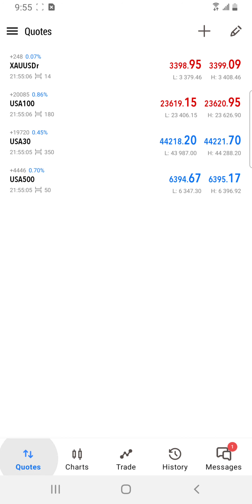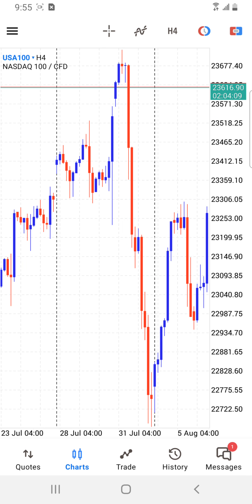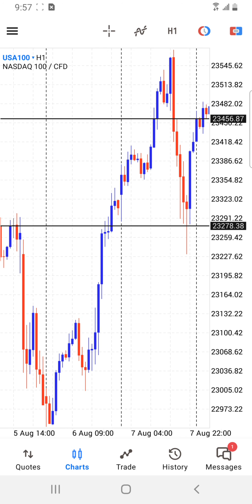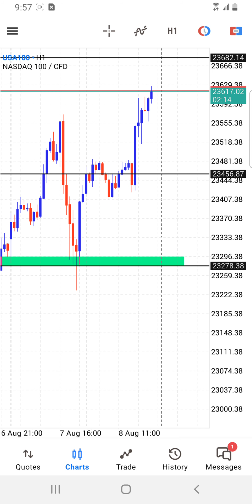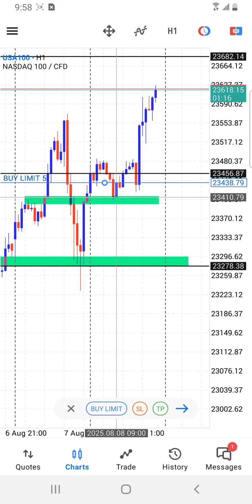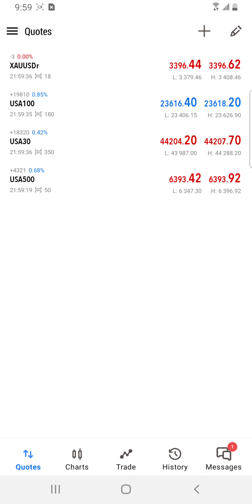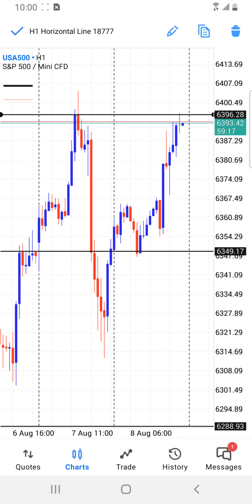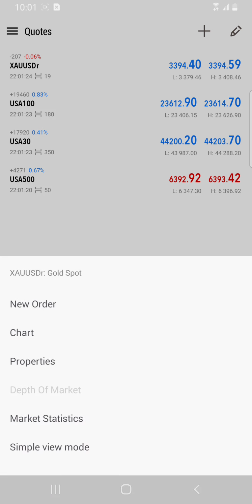US Indices Daily Recap | NASDAQ, US30 & US500 Market Analysis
Get today’s full recap and key market moves on NASDAQ (NAS100), Dow Jones (US30), and S&P 500 (US500). In this video, I break down price action, technical setups, and what to watch for in the next trading session. Perfect for traders looking to stay ahead of the market.